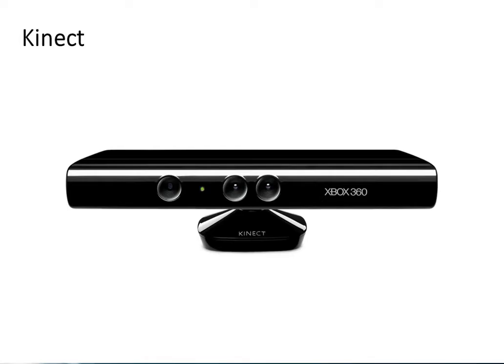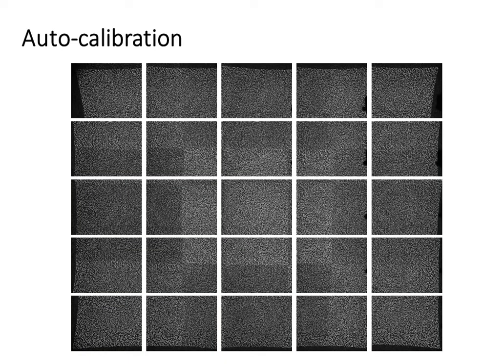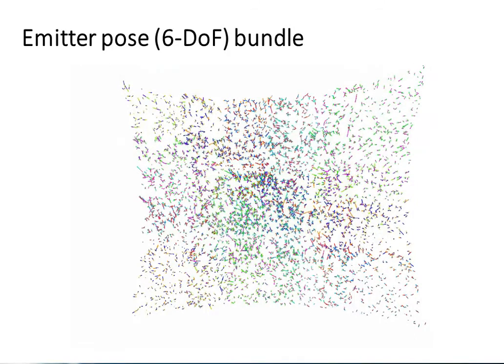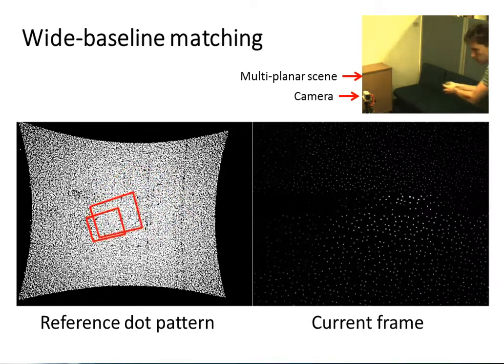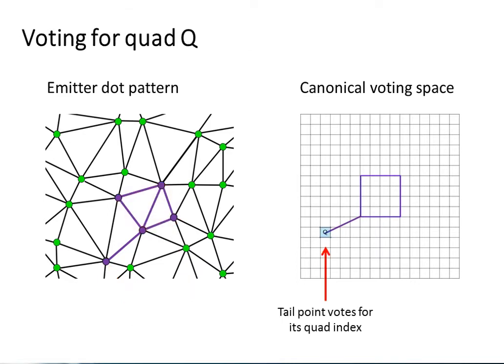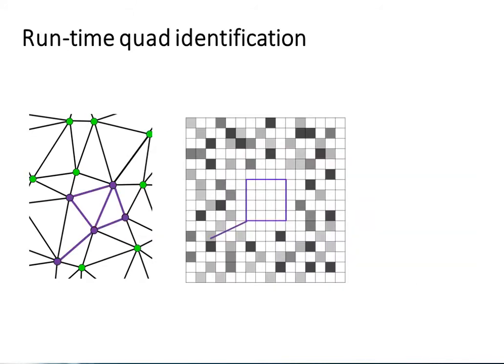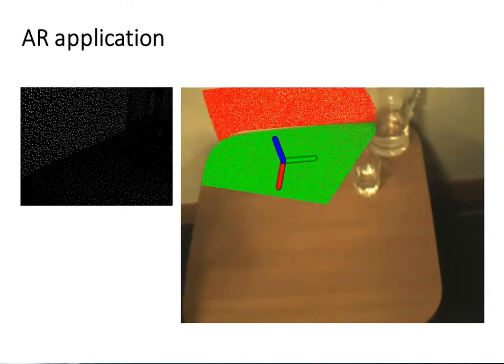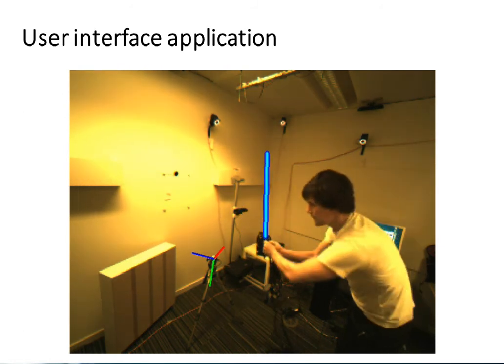Kinectrack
This video presents "Kinectrack: Agile 6-DoF tracking using a projected dot pattern". Best paper runner up at ISMAR 2012.